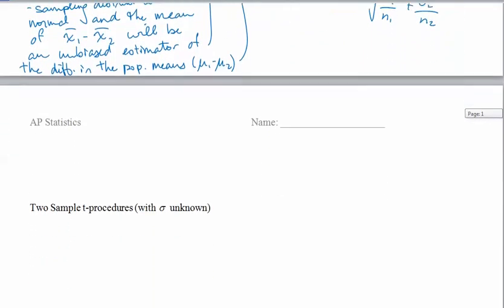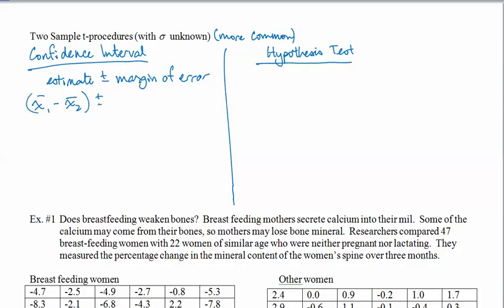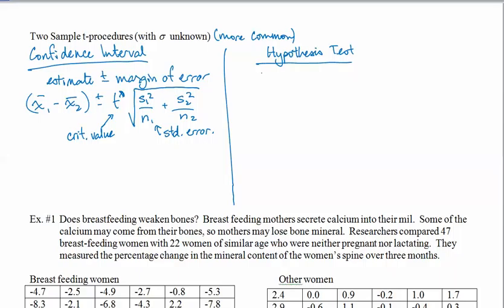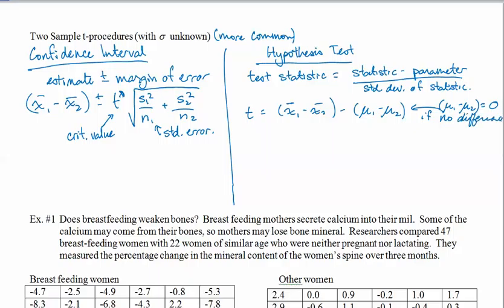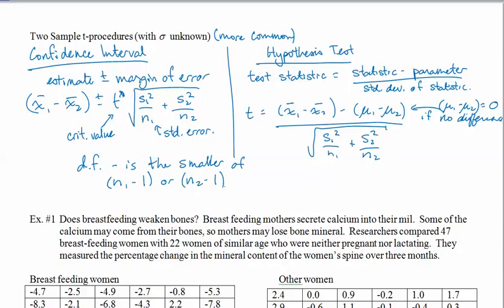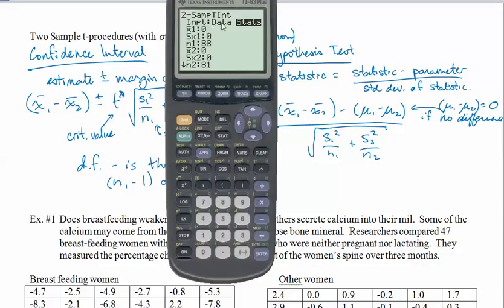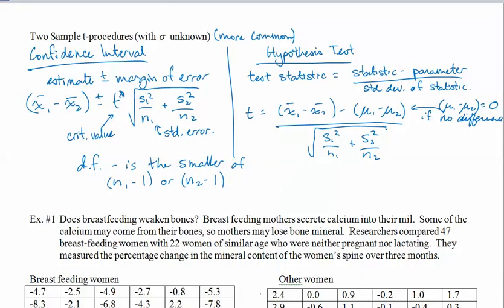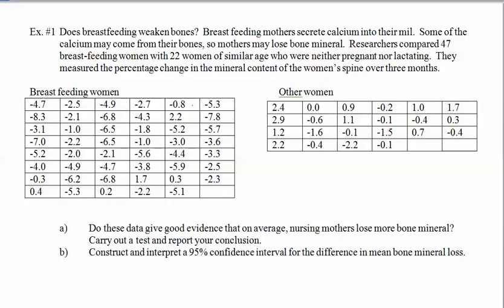L10-2 Comparing Two Means part 2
Inferences about two means